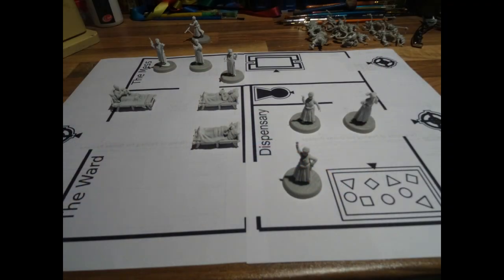One Box Challenge Dev Diary for Dulce Et...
In Episode 123 thanks to our Discord member Malev, an amazing challenge has been running in the Rule of Carnage Discord server. The challenge is to select a single box of minis and base a game around it. I've decided to base my game around the WW1 Field Hospital set and I wanted to make a design diary explaining my thoughts in its development, so that's this.

If you're thinking of designing a game but haven't really got one rolling yet, the challenge is a great way to get momentum, so stop by the Discord and check it out.